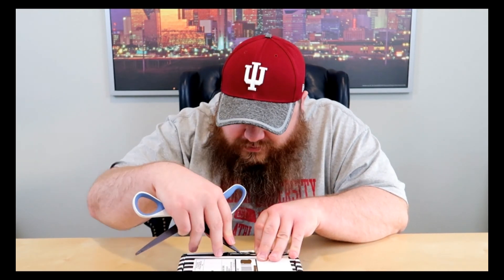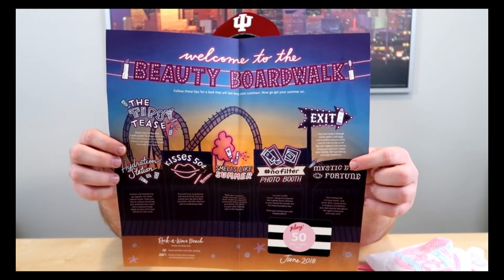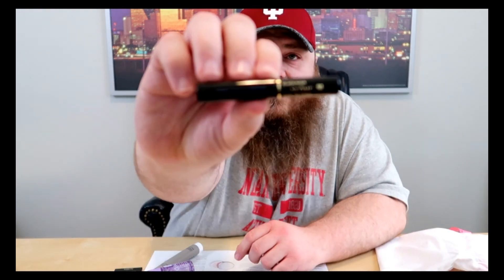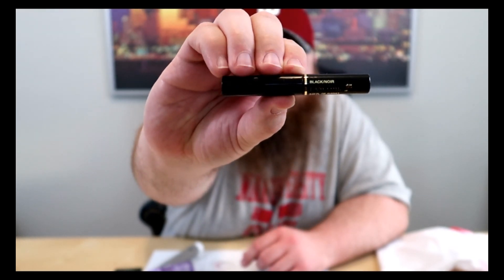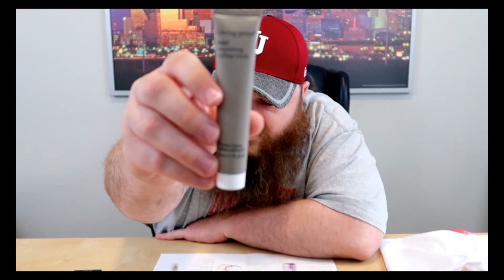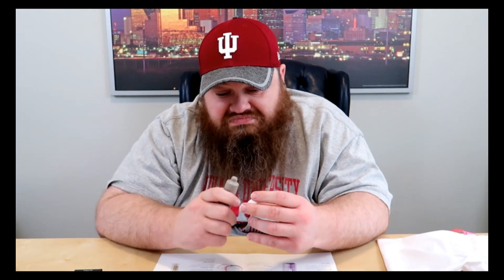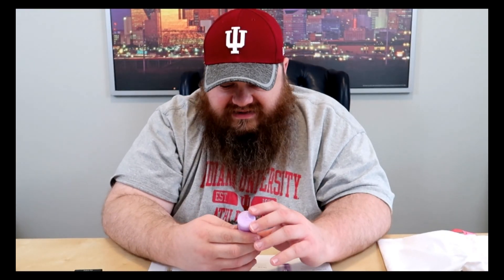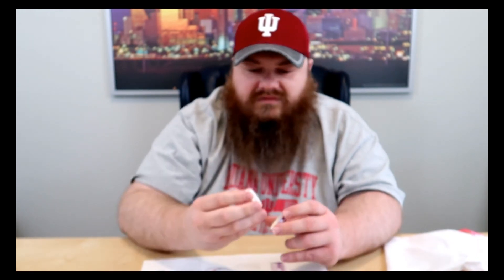Play by Sephora Unboxing - A Guy's Take a on Makeup Subscriptions - June 2018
The wife is super excited to try out these items. What did you guys get in your box this month? Or thoughts on the items she got?

I share all my Beardly Honest opinions with you about different topics, reviews, and unboxings.

On the website you can see a description for all of our subscriptions we have featured on our Channel!